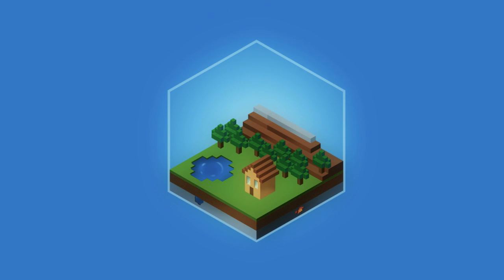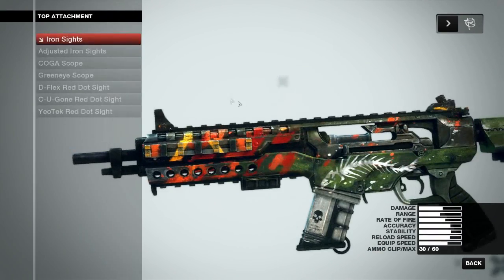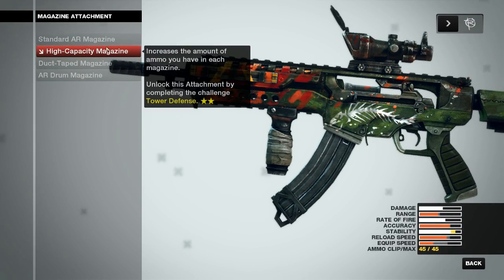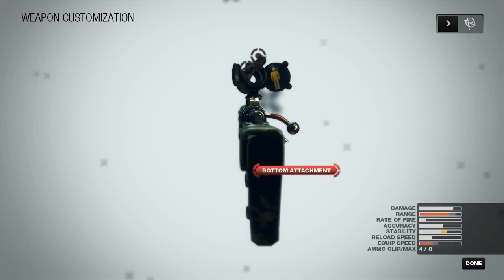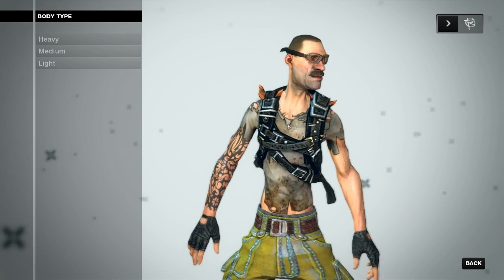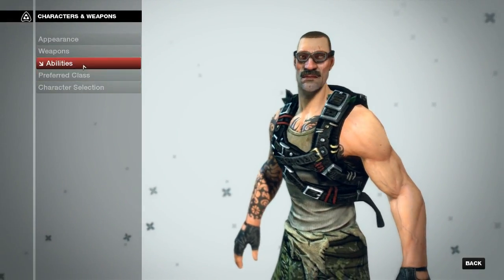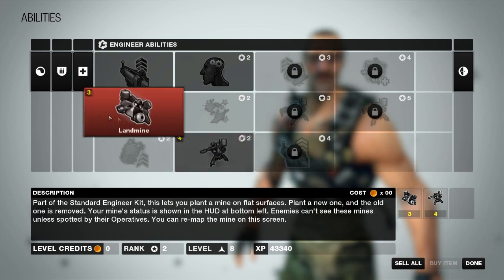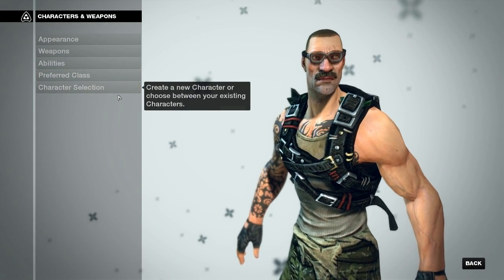Let's Play Brink! - 002 The Menus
Just a little overview of the menus in the game